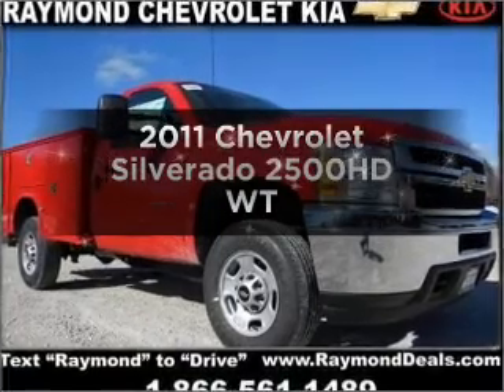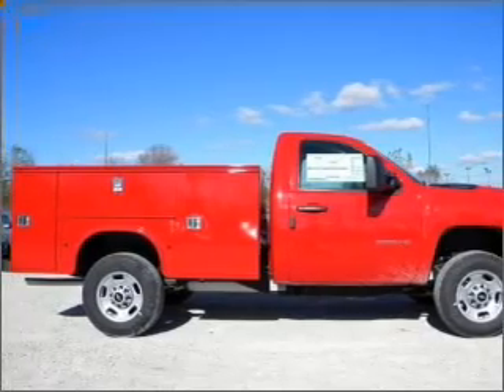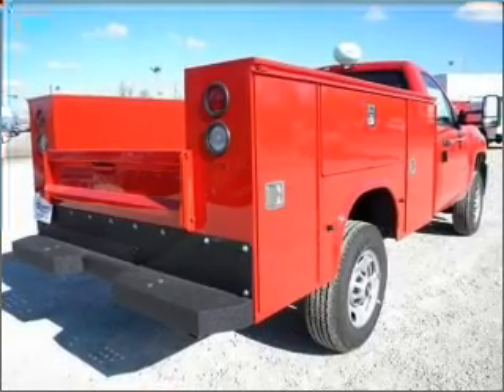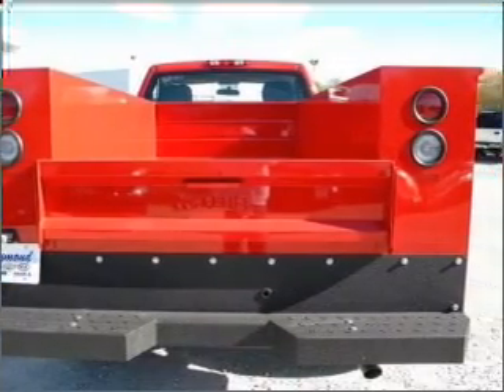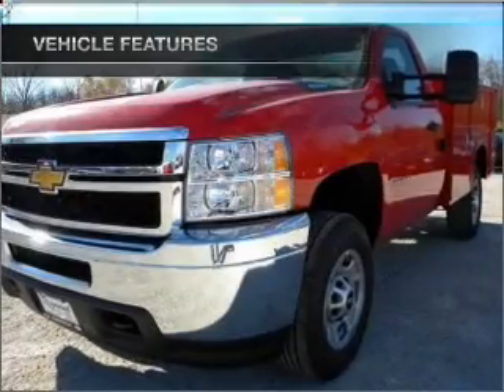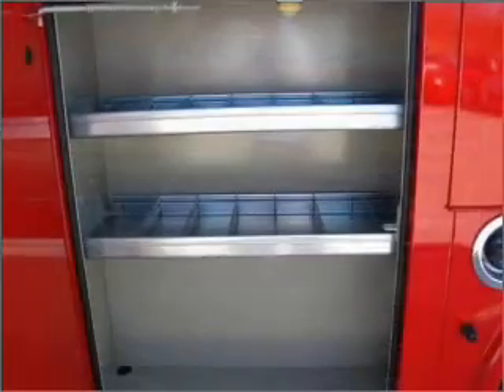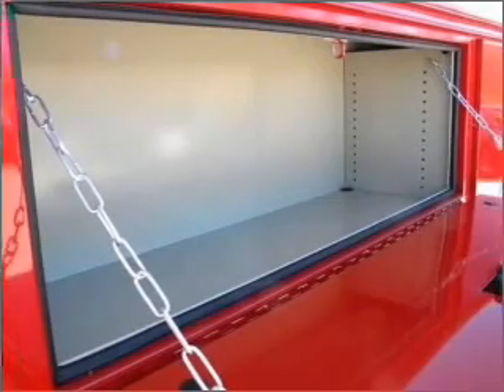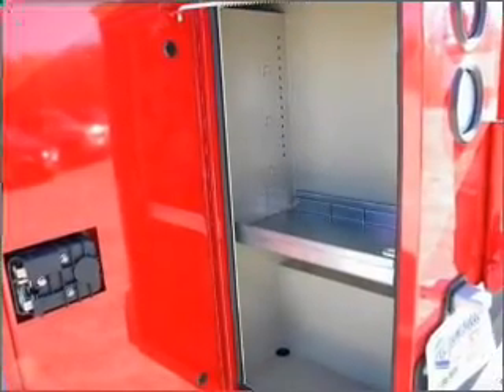2011 Chevrolet Silverado 2500HD - Antioch IL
Year: 2011
Make: Chevrolet
Model: Silverado 2500HD
Trim: WT
Engine: 6.0 liter 8 cylinder 16 valve
Transmission: 6-Speed Automatic
Color: Victory Red
Mileage: 0
Address:
118 Rt 173